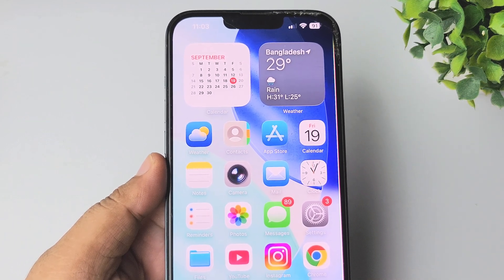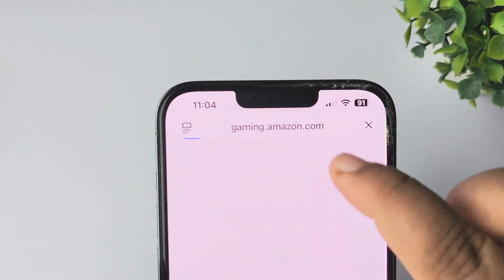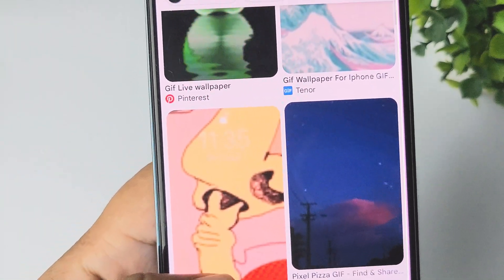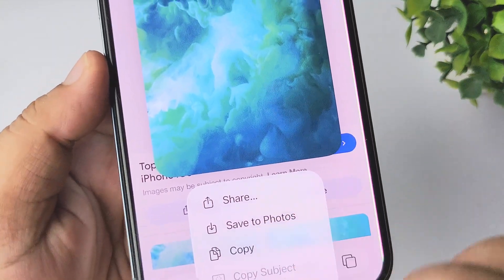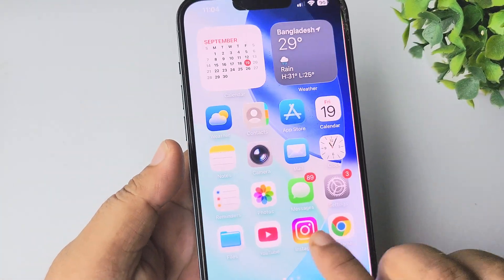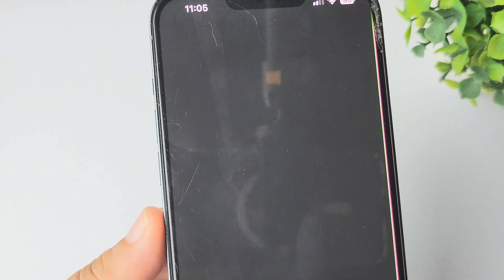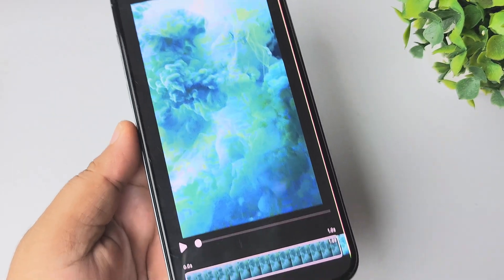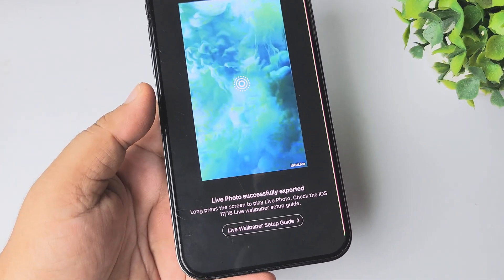how to set a gif as a wallpaper iphone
Learn how to set a GIF as wallpaper on iPhone 📱✨. This quick guide shows you how to convert GIFs to live photos and set them as your lock screen or home screen wallpaper.